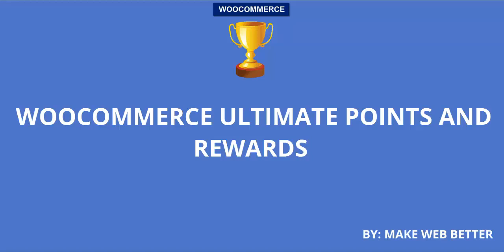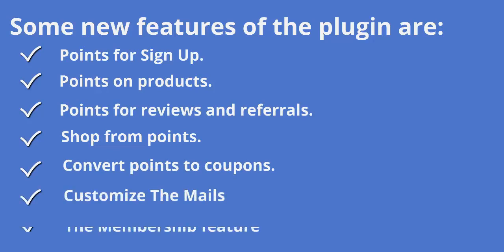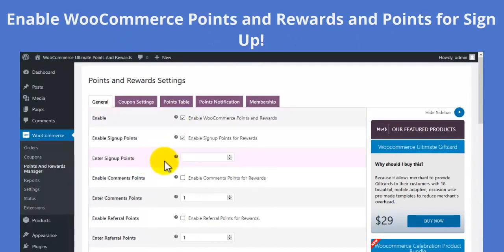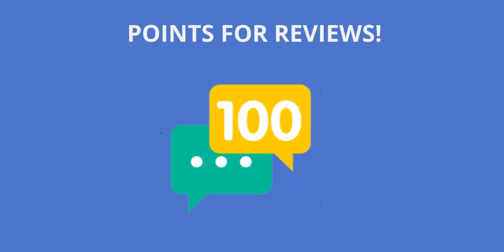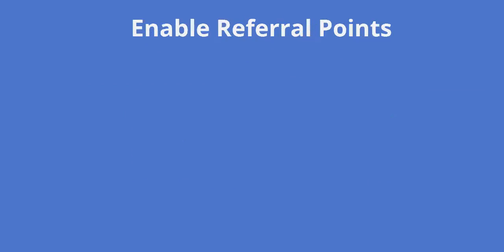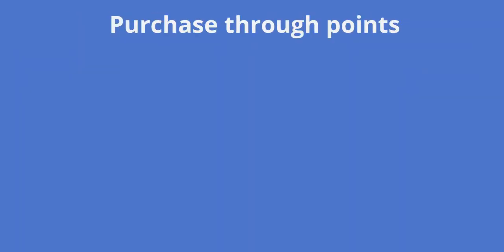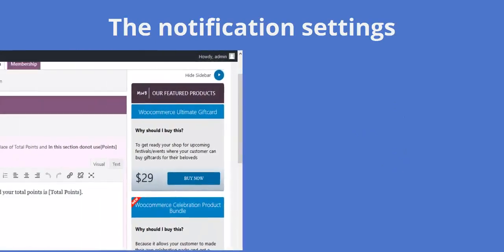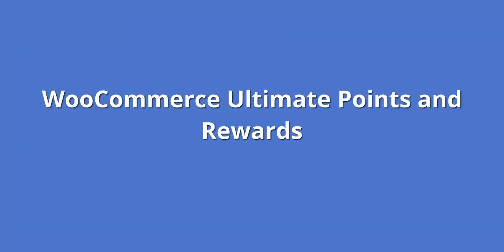WooCommerce Points & Rewards: Comprehensive Guide for Sign-Ups, Reviews & Referrals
The WooCommerce Ultimate Points and Rewards plugin empowers store owners to incentivize customers with reward points for signups, referrals, and reviews. Additionally, admins can convert points into coupons, allowing customers to use earned points to make purchases. This plugin also enables you to send personalized email reports about collected customer points. Loyal customers can earn additional points by referring products, increasing brand awareness and promoting spend on the website.

If you want to get guidance for step-by-step WooCommerce Loyalty Program plugin setup, visit the documentation:

Try out the Live Demo of Points and Rewards For the WooCommerce plugin:

Want to learn more about how to use WP Swings plugins manual easily, so cruise our Knowledge Base to find different FAQs on WooCommerce Ultimate Points and Rewards plugin
Exclusive Features:
Partial Product Payments: Customers can use points to cover part of the cost when purchasing products.
Product-Based Reward Points: Earn points based on the specific products you purchase.
Points for Referrals, Sign-ups, and Reviews: Get rewarded for referring friends, signing up, and leaving reviews.
Membership Program Inclusion: Enjoy exclusive perks and benefits as part of the membership program.
User-Driven Points to Coupons Conversion: Convert earned points into coupons at your convenience for future purchases.

And, there's much more this plugin has to help you delight your customers.

Want to get the best theme design for your store or are you worried about WooCommerce Security and maintenance? Don’t Worry we at WP Swings offers comprehensive and best solutions that will help you create your WooCommerce store from scratch be it revamping, theme designing and development, custom plugin development, API Integrations, or WooCommerce store setup and development.

Hey! Something good for you, WP Swings has an affiliate system that will help you get the best commissions in the industry, and we will provide you every assistance and resource needed to market our products and services.

Want to know more about WP Swings?

For any doubts and queries, you can send your queries

To stay updated on WooCommerce Ultimate Points And Rewards